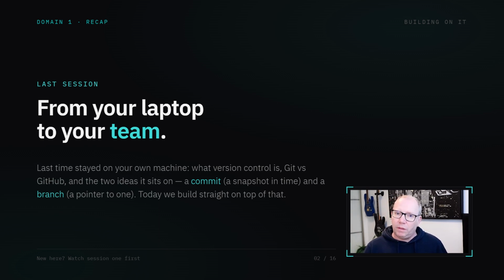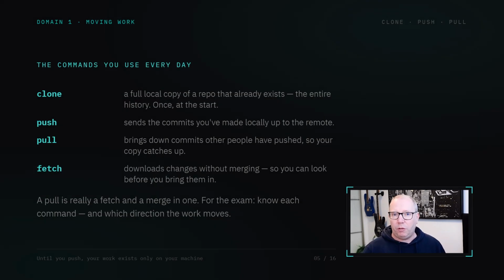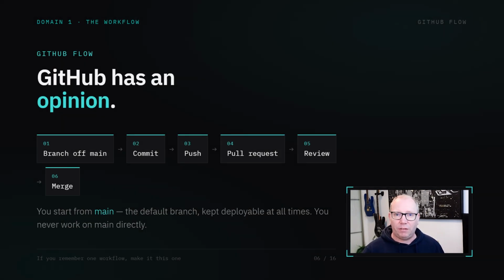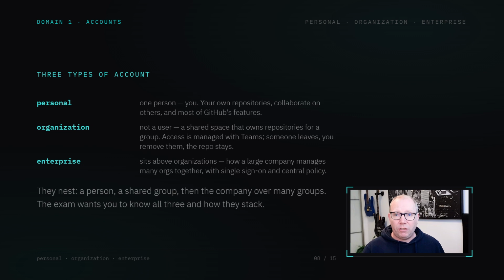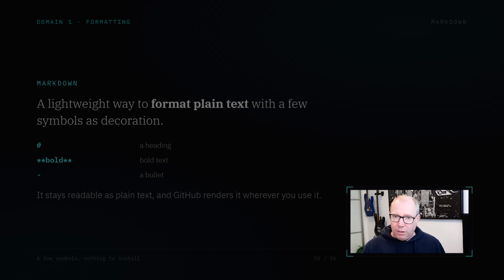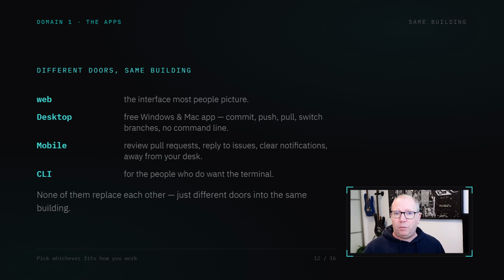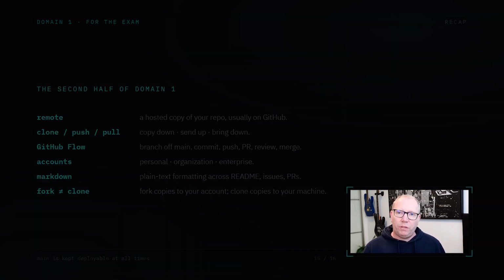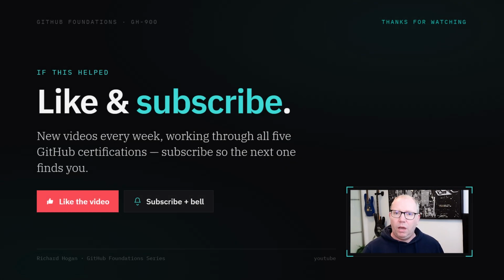Mastering GitHub: The Essential Guide for Beginners | Clone, Push, Pull, and GitHub Flow | EP02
Episode two of the GitHub certification series, working through GH-900 Foundations one topic at a time.

Episode one drew the line between Git and GitHub. This one picks up where that left off and looks at the everyday mechanics: how your local repository talks to the one on GitHub, and the workflow most teams follow once it does.
We cover what a remote actually is, and what clone, push, pull, and fetch each do, so the four commands stop blurring into one. Then GitHub Flow, the lightweight branch-and-pull-request loop that sits underneath most collaboration on the platform. After that, the three account types you need to keep straight for the exam: personal, organisation, and enterprise, and what each one is for. We finish with Markdown, where it shows up across GitHub, and the GitHub apps for desktop and mobile.

The thing people trip over: fork versus clone. They sound interchangeable and are not. One copies a repository to your own account on GitHub; the other copies it down to your machine. Getting that distinction wrong is a reliable way to lose a mark.

Chapters

00:00 Introduction to GitHub Foundation Certification
00:58 Connecting Local Work to GitHub
03:14 Understanding GitHub Workflow
04:57 Types of GitHub Accounts
05:43 Markdown Basics and Applications
07:05 Cloning vs. Forking Repositories

Intro Music
Monochrome Pulse by Null Invocation